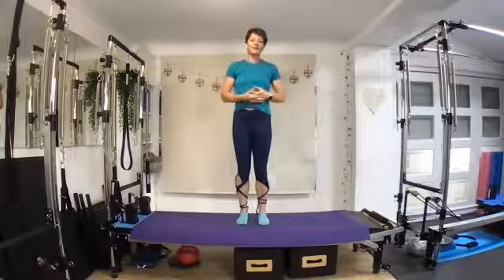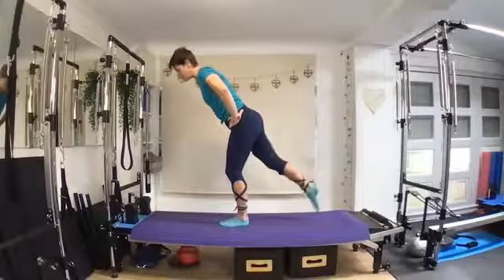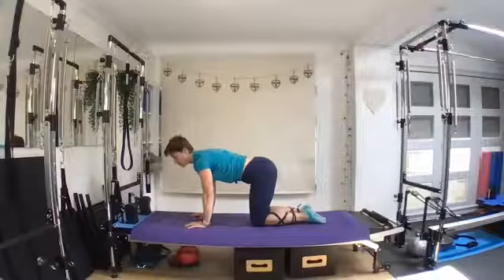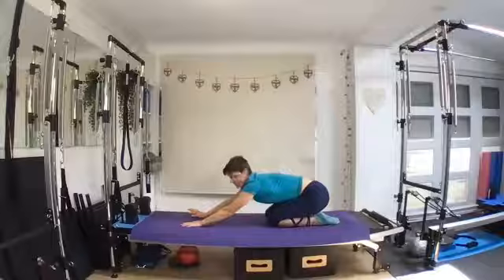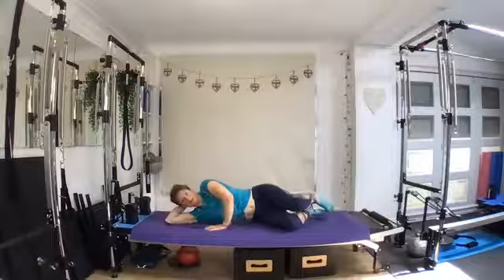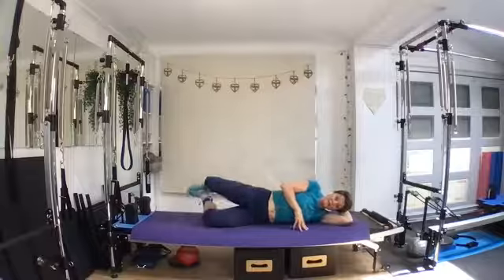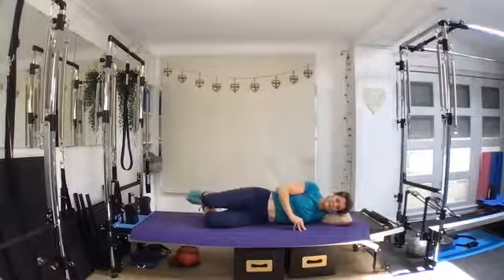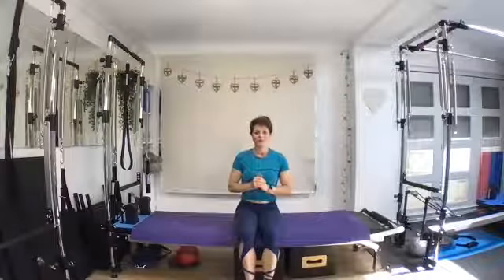Activate your Glutes - DO THIS before you train legs. 20 minutes.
This 20 minute video can be used as a stand alone glutes class or as a warm up to your leg day.

Please hit a thumbs up when you like the video.
Comment on videos with your requests for future requests.

Live virtual classes for Pilates and Yoga. Full ON DEMAND access to your portal library. for information.

Pilates mat and Yoga Teacher based in Andover UK. Online classes.
Home Large equipment studio teaching virtual or in studio classes and 1-1's.